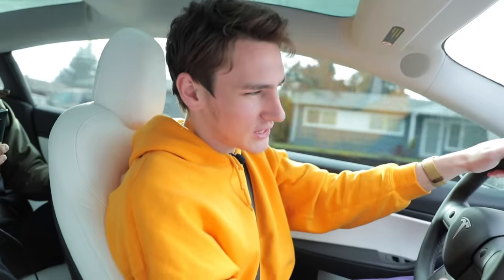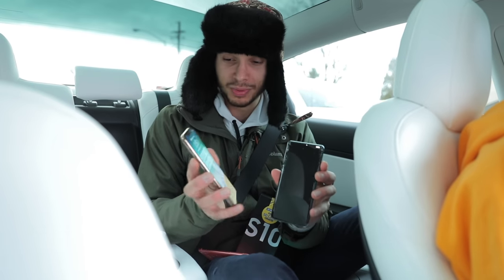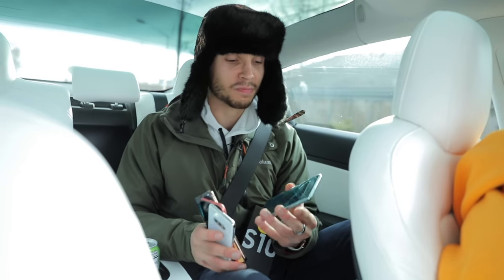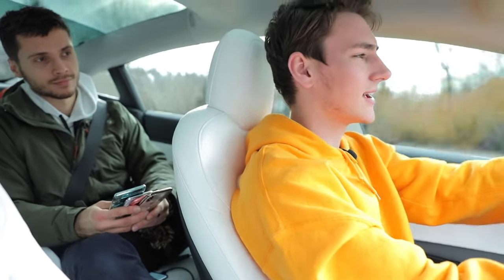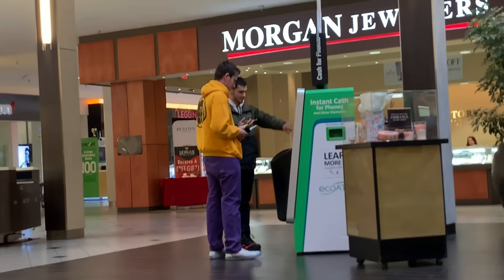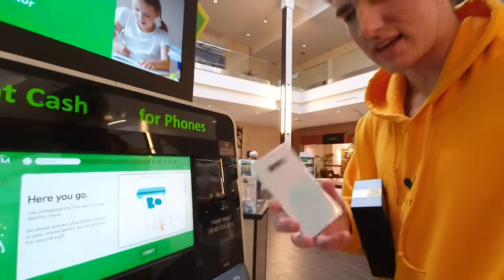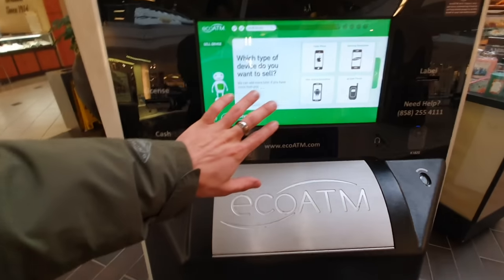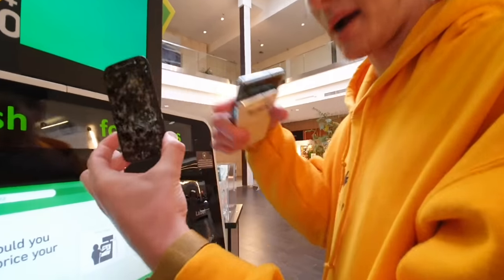Selling a Galaxy S10 to the EcoATM Machine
EverythingApplePro and TechSmartt take the Samsung Galaxy S10 Plus & S10e to a EcoATM Machine by Gazelle!

- Follow @techsmartt on Insta (comment on recent photo)
- Follow @phonerebel on Insta (comment on recent photo)

5x Samsung Galaxy S10 Plus, any color, 128GB - open internationally and ends March 12th! Winner's announced on Instagram!

Comment 'broke boys' if u see this :)